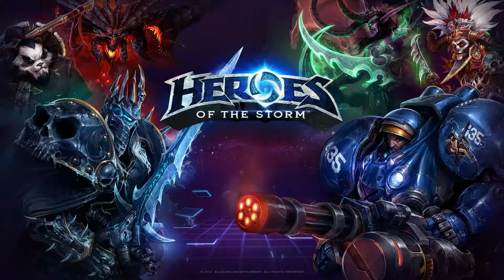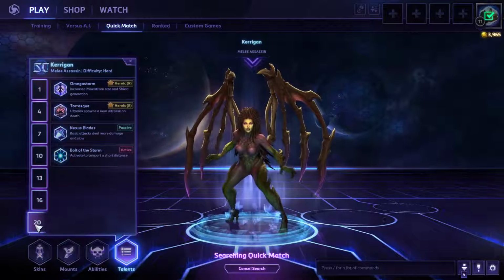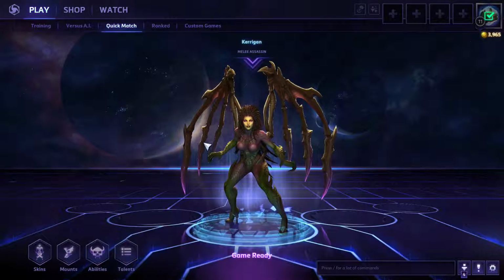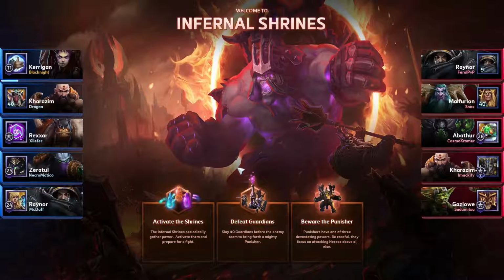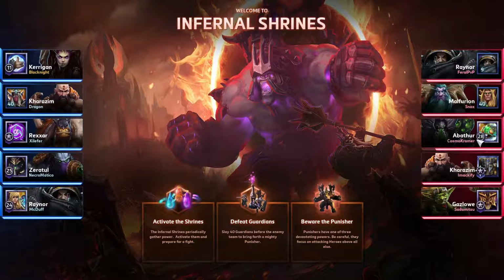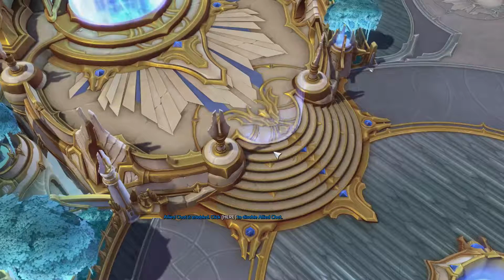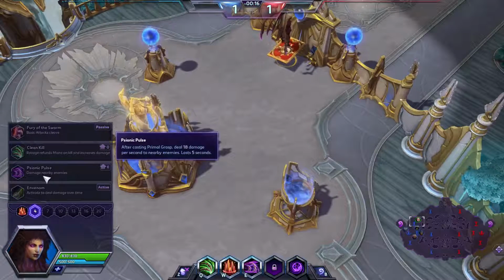Heroes Of The Storm (Gameplay) - Kerrigan Ep2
This is a series of Heroes of the Storm Game play!
This series revolves around gaming and just generally having a good time. Live play, means mistakes will be made! Hopefully more wins than losses, but always remember, it's just a game!

Also Check out my Twitch stream (I don't always stream the youtube videos, so youtube will have more! but sometimes i do - would love to see you there)